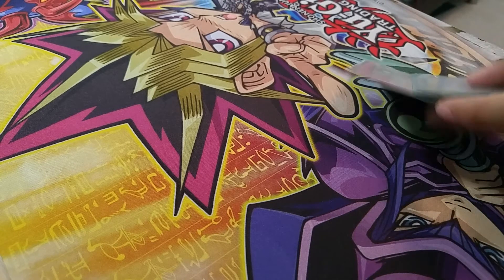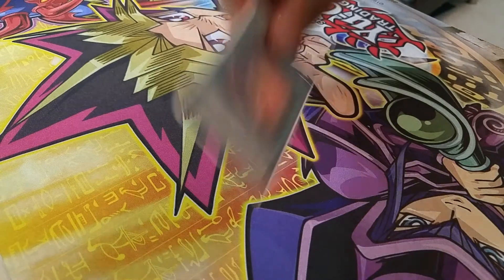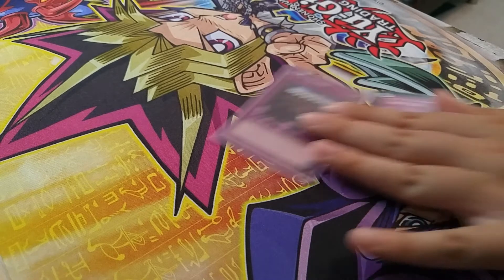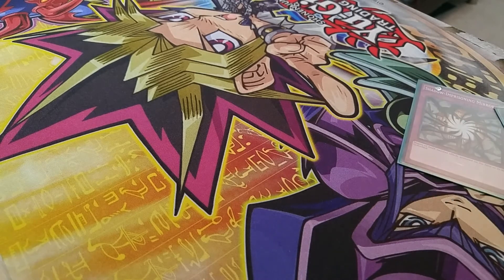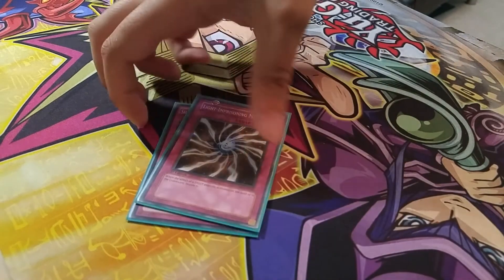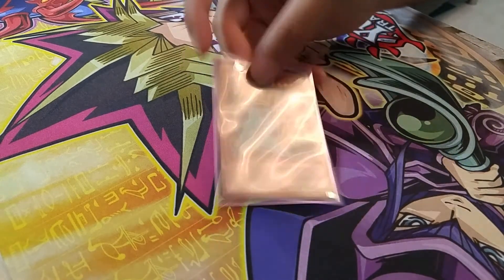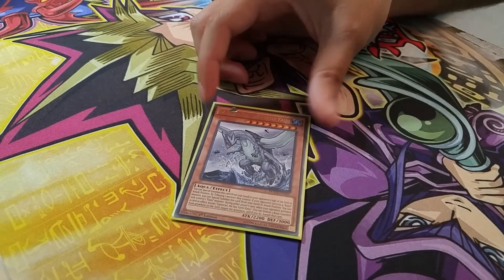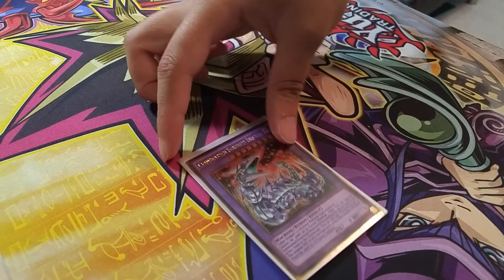I Hear You Got A Problem - Episode 2: Kozmos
TeamVLR's George back with episode two of my spicy tech series. In this episode I give everyone a rundown on the Kozmo matchup, and suggest some thoroughly tested solutions to the problem that is Kozmos. Also, if you were looking for a drinking game, take a shot every time my dumbass says, "however." Actually, on second thought, no, don't do that...you'd probably die...like immediately. Anywho, comment any cards you think I may have missed and a deck you would like to see dissected in the future. Make sure to also like and sub, it helps a lot. George out~